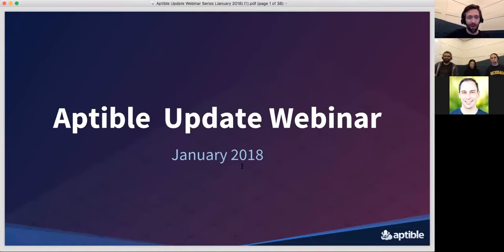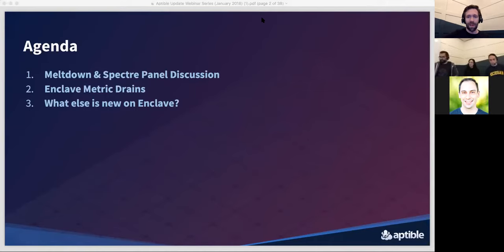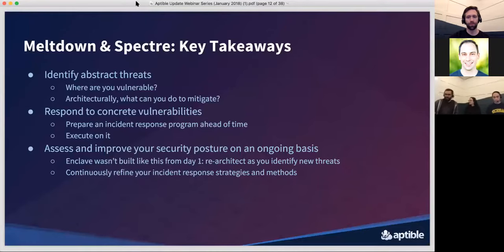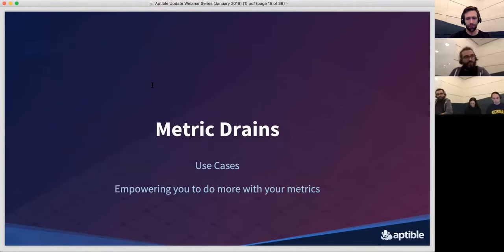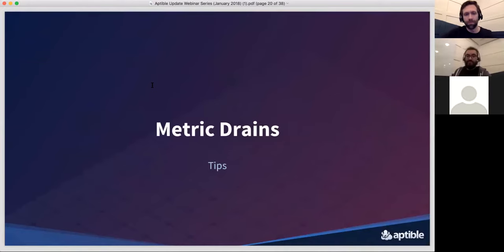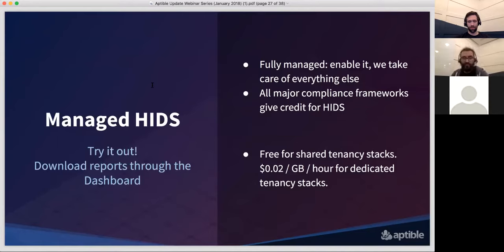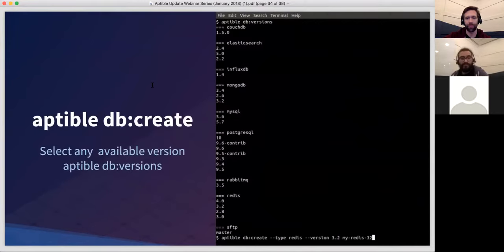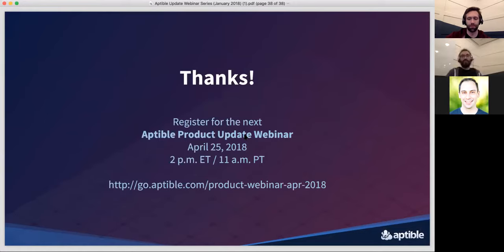Aptible Update Webinar Series - January 2018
The Aptible Update Webinar Series is a quarterly presentation that covers recent features and changes to the Enclave deployment platform and Gridiron security management products. These webinars feature technical sessions led by Aptible engineers, live demonstrations, customer examples, and Q&A with the Aptible team.

This Aptible Update Webinar covers:

- What are Meltdown and Spectre? How might these vulnerabilities have impacted me and my business?
- How does Aptible protect customers from vulnerabilities like Meltdown and Spectre?
- How did Aptible respond when Meltdown and Spectre were announced?

Our engineers also answered questions from the audience about Meltdown and Spectre.